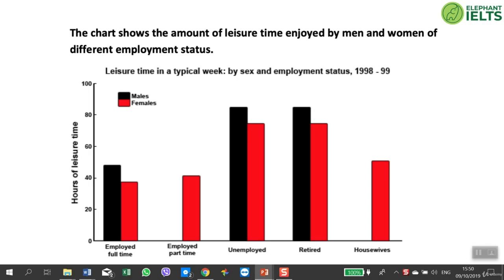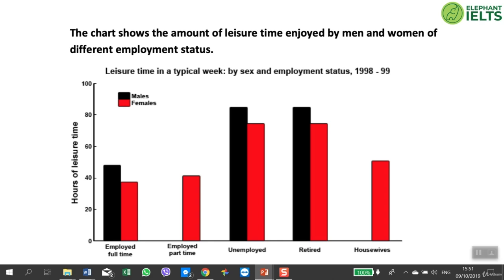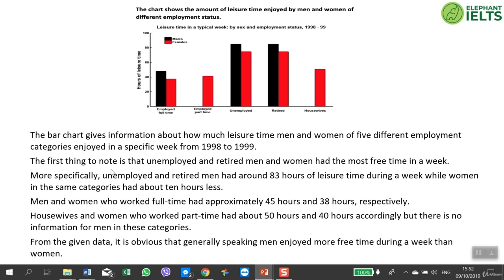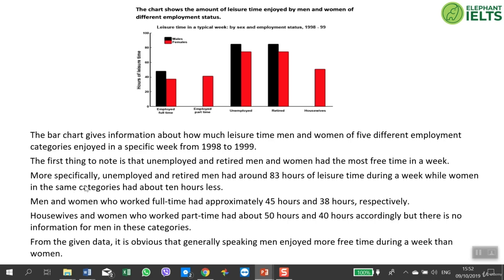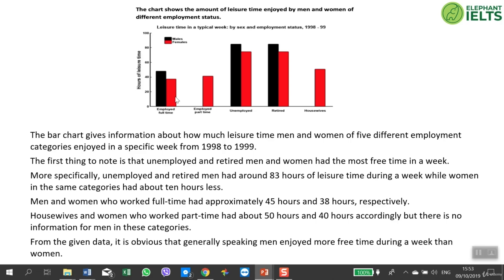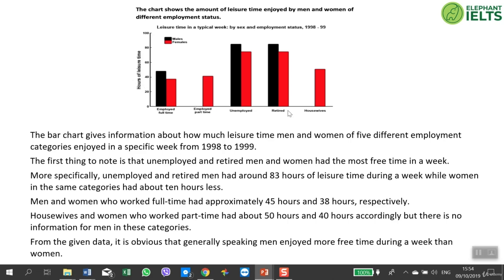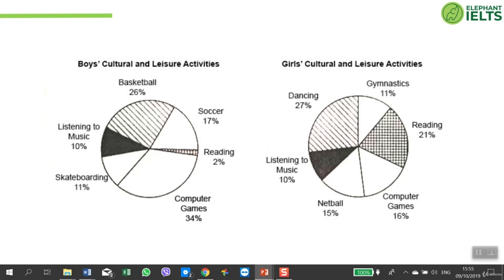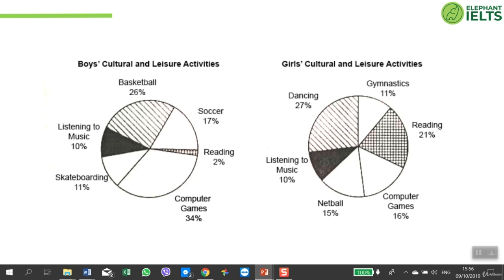4. Writing Task 1 - 10 Describing Graphs without Trends